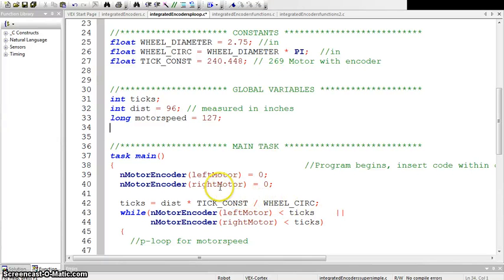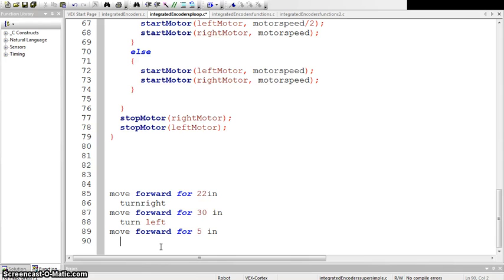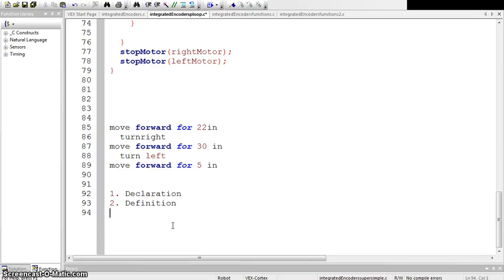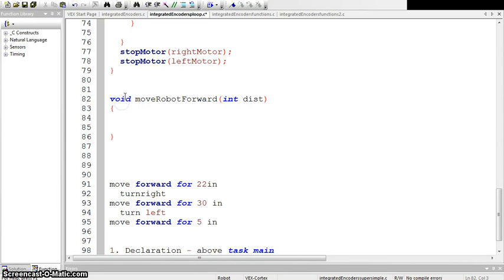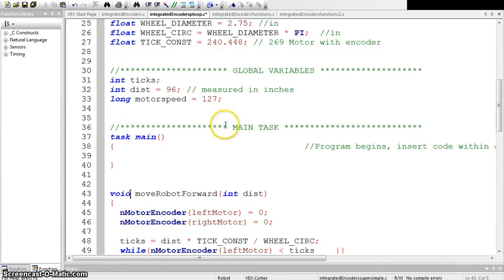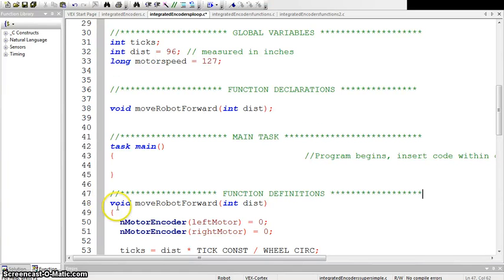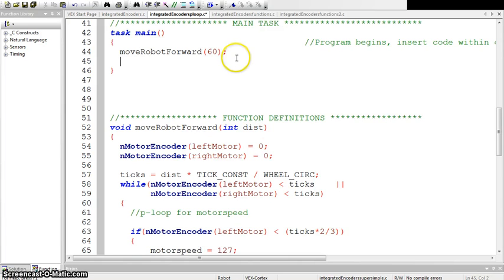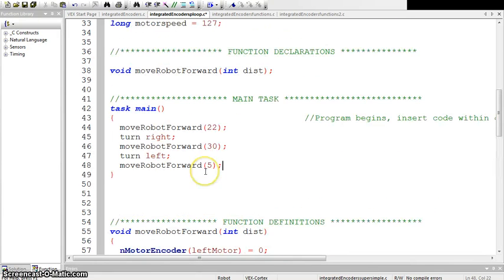VEX - P-looping 5